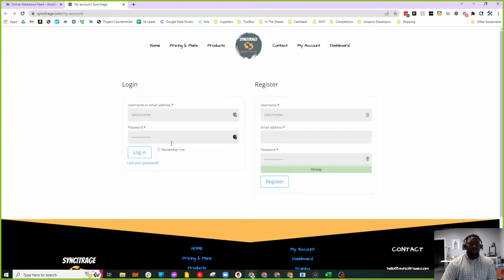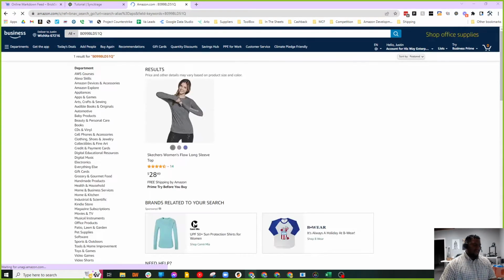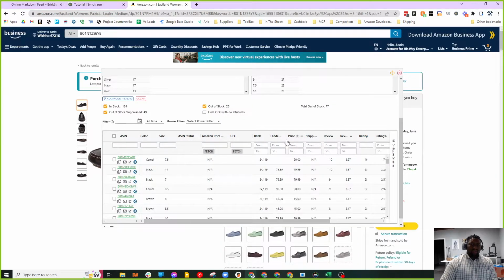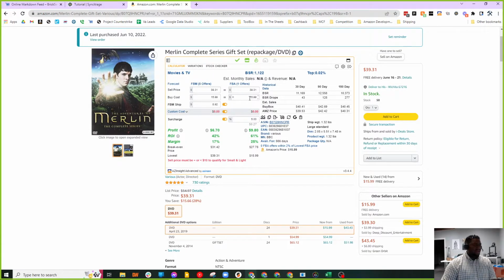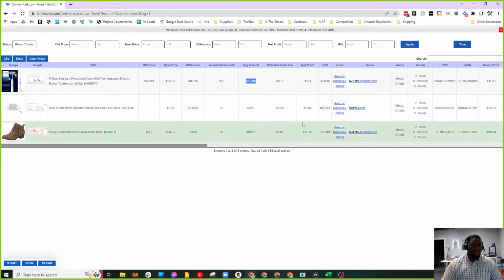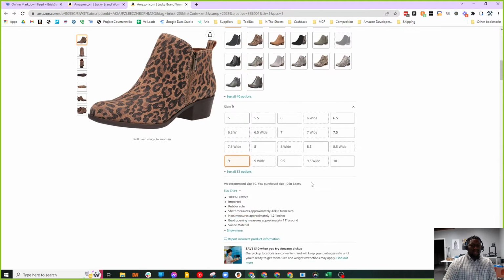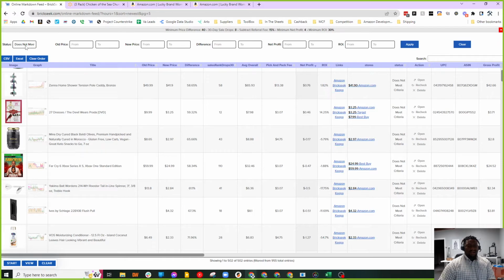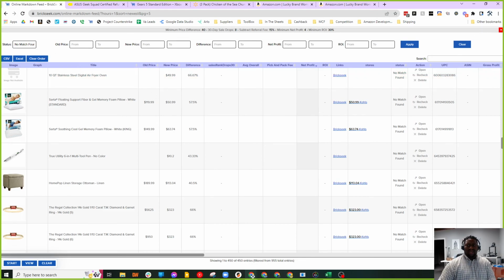Live OA Sourcing with SynciTRAGE $200 PROFIT in 20 Minutes!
Watch me Live Source with Syncitrage and make $200 in 20 minutes by sourcing and selling products on Amazon.

Wanna try AsinZen?

Do you want to sample free online arbitrage leads from SynciTRAGE?